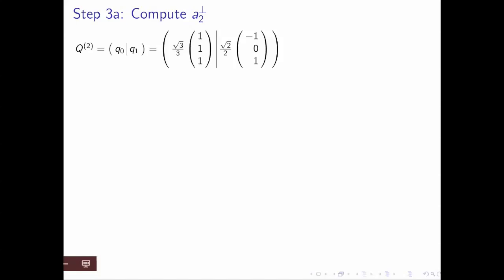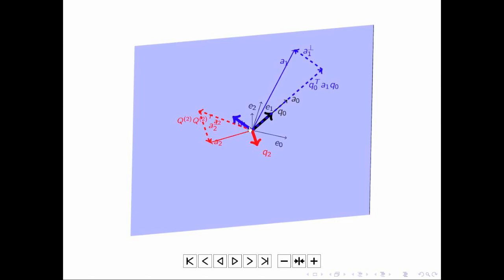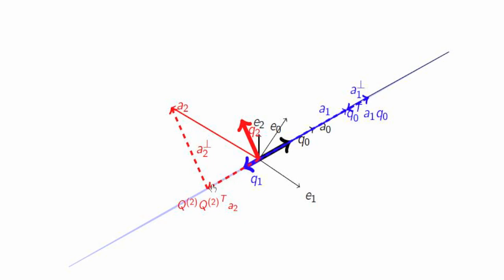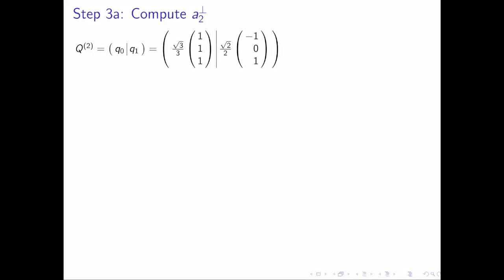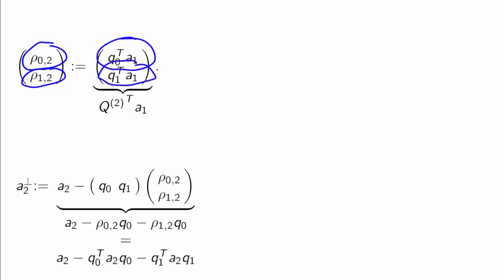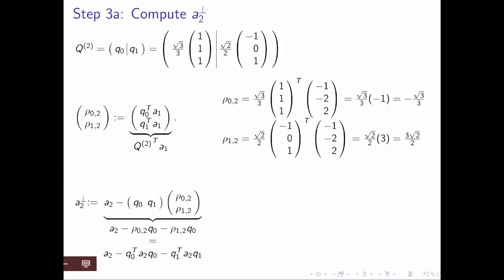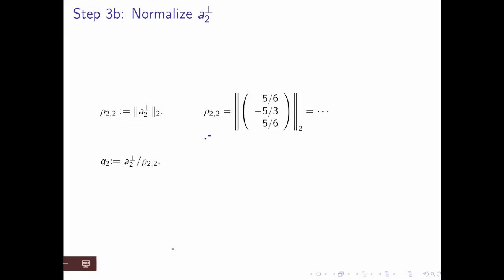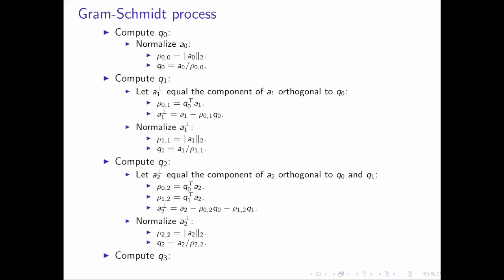11.3.3 Orthogonal bases (Gram-Schmidt Orthogonalization) Part 2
11.3.3 Orthogonal bases (Gram-Schmidt Orthogonalization) Part 2